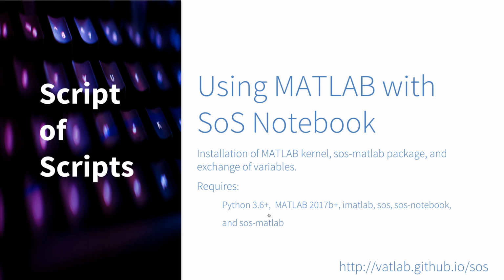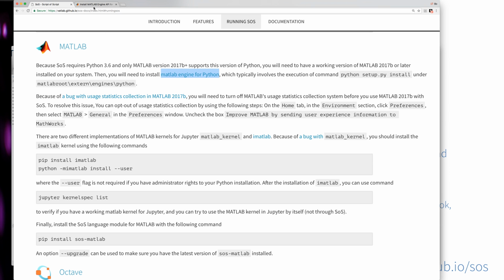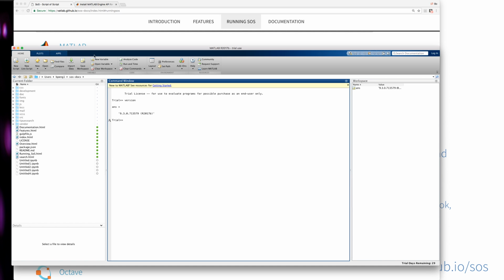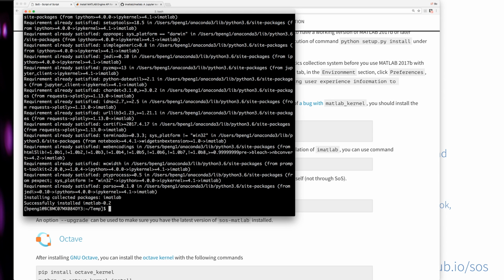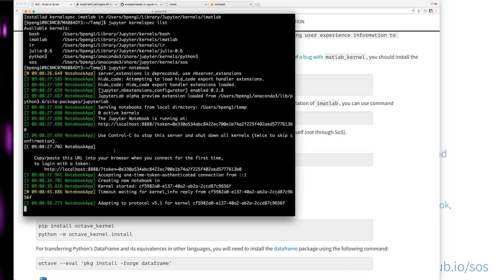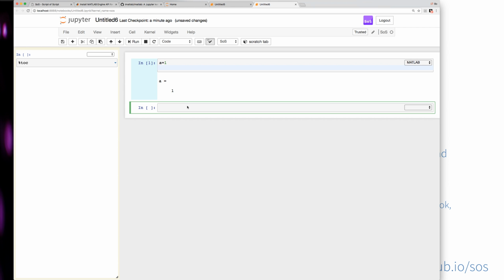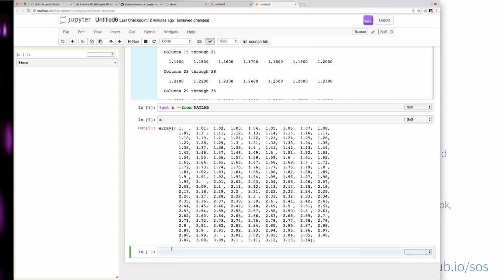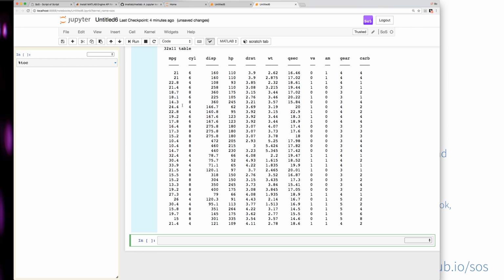Using MATLAB with SoS Notebook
This video demonstrates how to configure MATLAB (2017b+), install the imatlab kernel, and sos-matlab language model to use MATLAB with SoS Notebook.